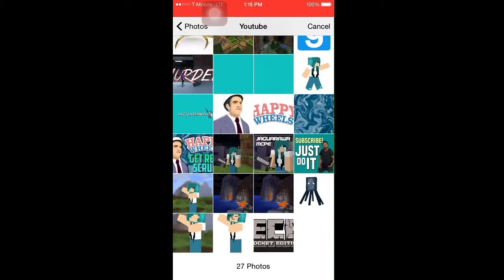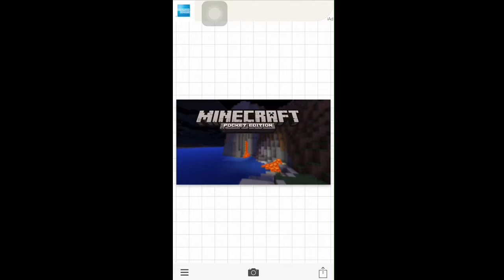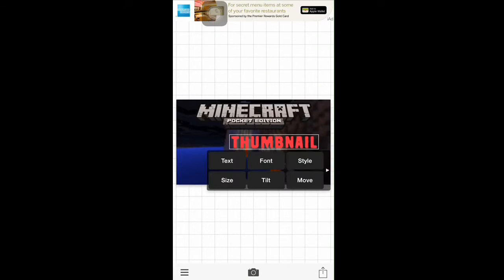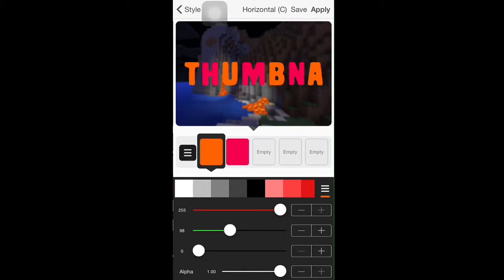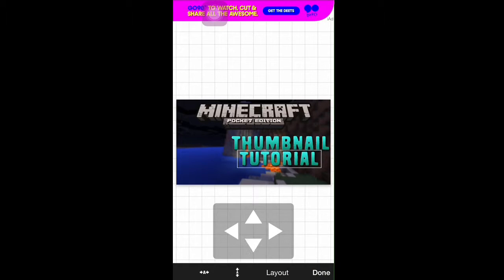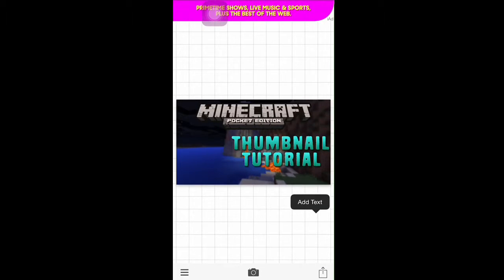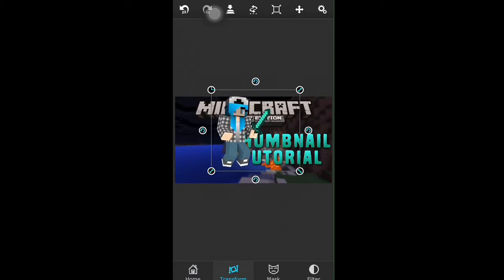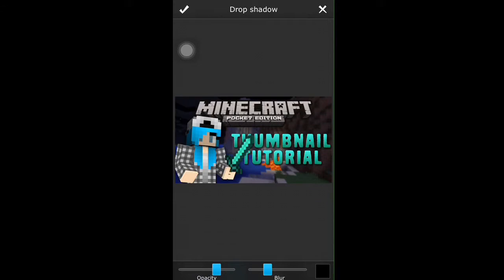HOW TO MAKE THUMBNAILS IOS/ANDRIOD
Hopefully this was somewhat helpful to someone. :) Also, i just realized my outro needs to be updated as it has my old twitter account, it will be fixed in the next video!

APPS USED:
- phonto [ free ]
- superimpose [ $1 ]